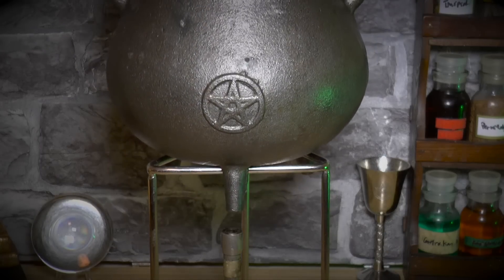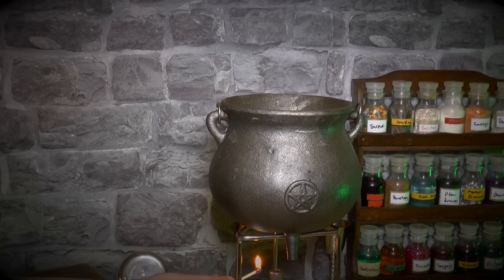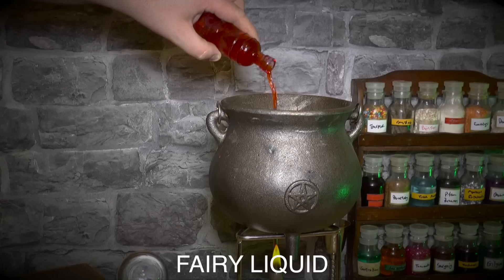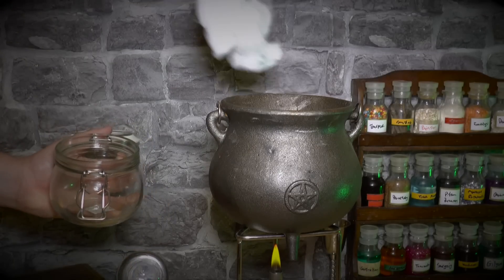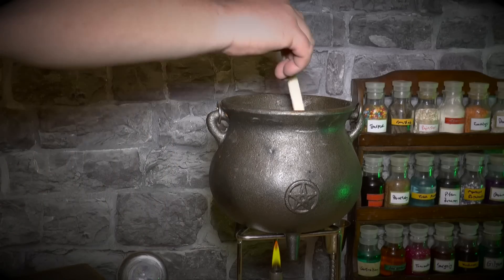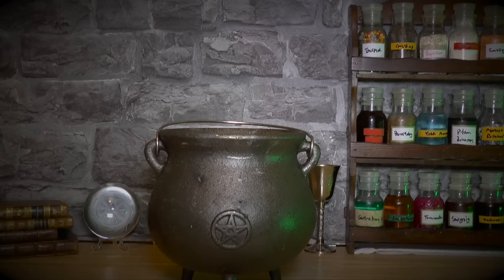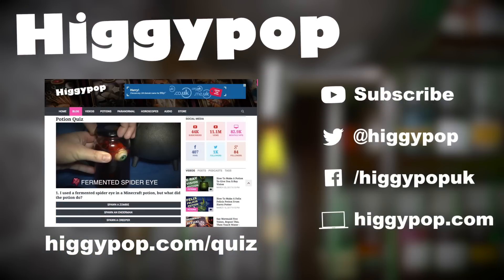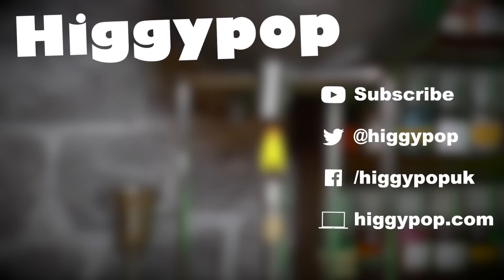How To Make A Potion To Become A Fairy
→ test your knowledge of my potions

In this video I'll show you how to brew a potion to turn you into a fairy.

You'll need to place your cauldron over a flame as this potion requires heat to solidify the juices into fairy dust, the add the following ingredients...

- Water
- Fairy liquid
- A doebach sphere
- Condensed cloud
- Pixie petals

Then continue to heat your potion while stirring until the potion stiffens and solidifies into a sparkling dust. Let your cauldron cool down and then take a handful of the fairy dust. Through it over yourself and your transformation will occur.